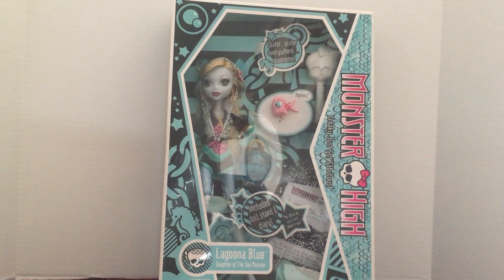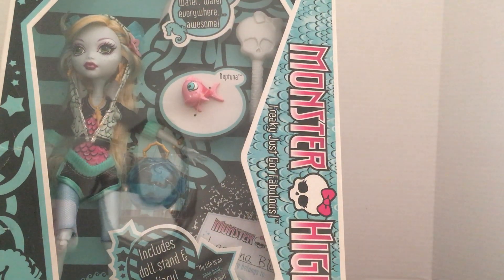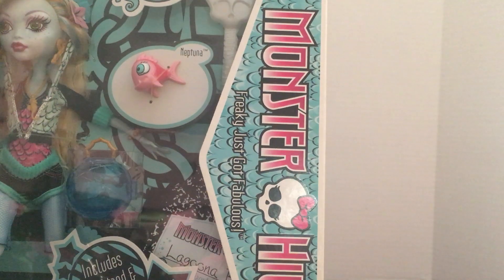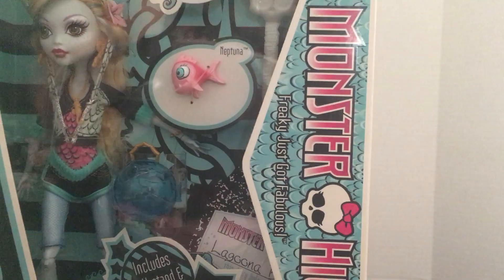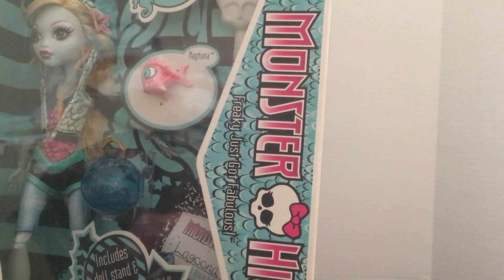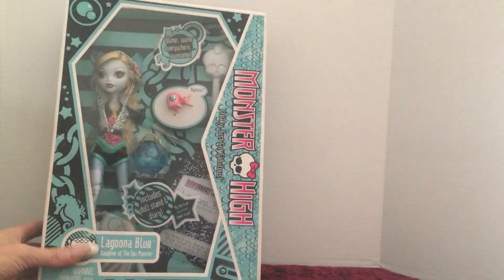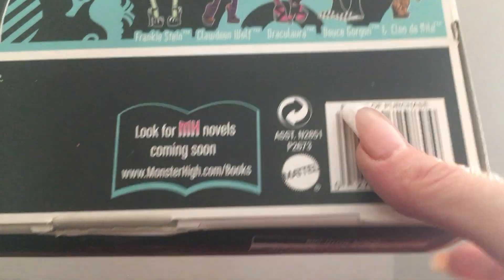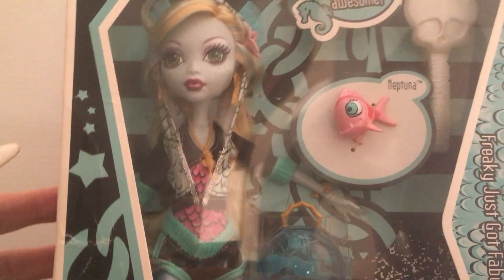My Doll Collection - Mattel Monster High Blue Lagoona Daughter of The Sea Monster 2009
Sharing with you a Mattel Monster High Blue Lagoona doll out of my collection. Enjoy the show!